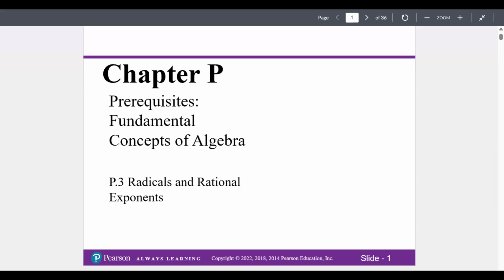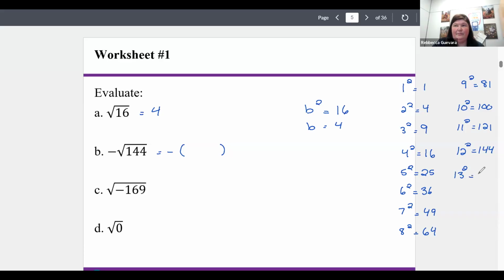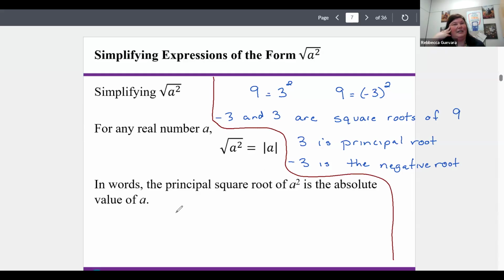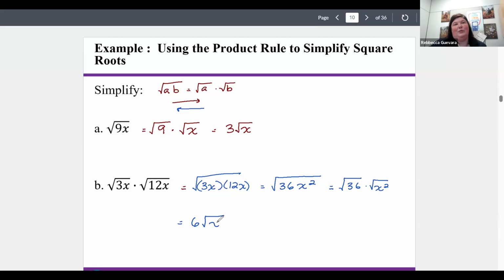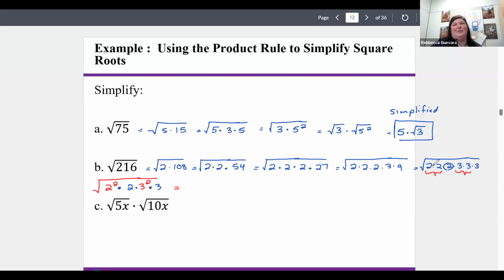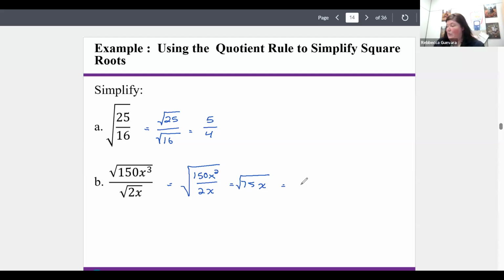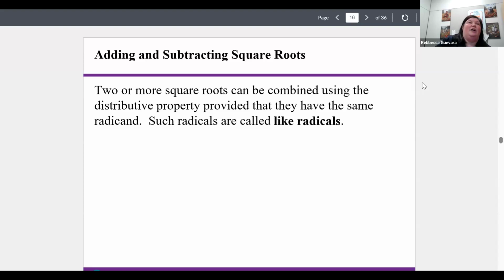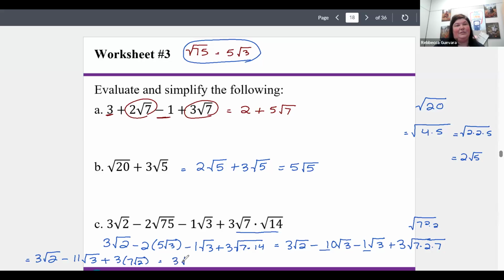MATH 1414: Section P.3 - Part 1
0:00 - Principal Root
4:25 - Worksheet 1
7:25 - Square Terminology
10:35 - Square Roots of Squares
14: 46 - Product Property of Square Roots
19:15 - Simplifying Square Roots
28:00 - Quotient Property of Square Roots
31:15 - Worksheet 2
37:14 - Adding and Subtracting with Radicals
39:08 - Worksheet 3